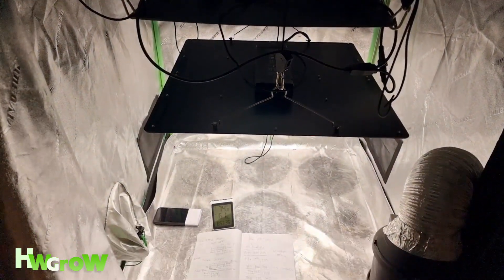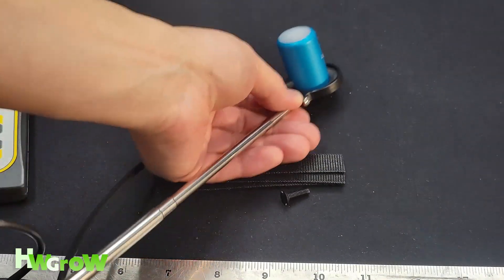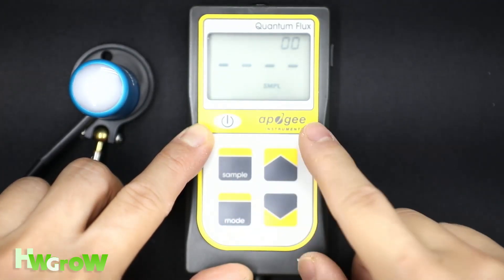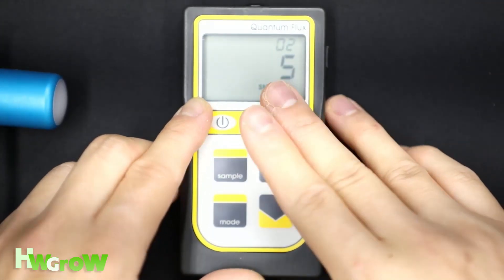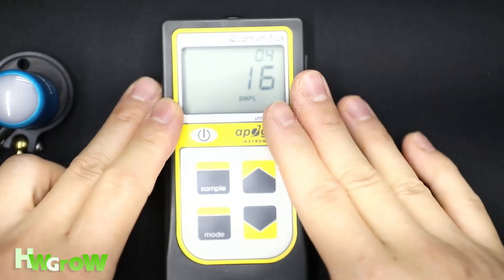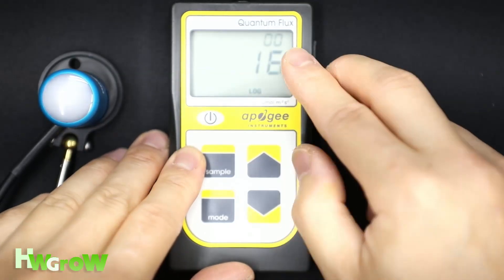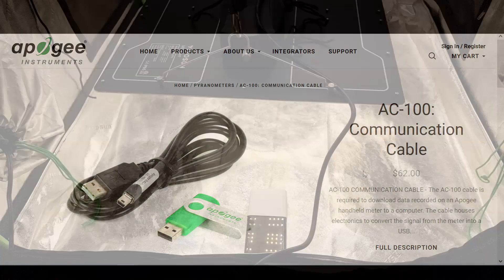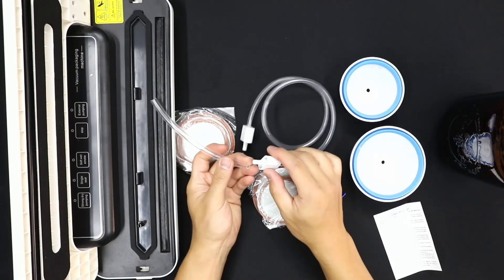How to Use an Apogee MQ-500 AM-310 Light/Par Meter – Instructions, Manual, Unboxing & Review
If you watch my how to pick a light video, you know I prioritize results over everything but that’s not to say that efficiency doesn’t matter. Having accurate light readings is vital for setting your lights so I got this Apogee MQ-500. It’s a Full Spectrum Quantum Par Meter that was designed by NASA scientist Bruce Bugbee whose projects include figuring out how to grow plants on mars. Insert x files and alien overlay. Anyhow, this device measures light intensity in the range of 400-700 nanometers which is the best spectrum of colors for photosynthesis. This AM-310 Bundle comes with everything you see here and the only thing added is this wand that makes it easier for you to place your sensor. Installing the cell battery requires a Phillips head screw driver but other than that, it’s good to go. The sensor has a cap which reveals a white dome that absorbs and reads the light. This device is extremely simple and easy to use.

Apogee MQ-500

0:00 Unboxing & How to Setup
1:55 How to Use the Sample Mode
3:51 How to Use the Log Mode
4:56 Price, Review & Final Thoughts

There’s 5 buttons, the on, sample, mode, up and down. The two modes are sample and log and the sample mode lets you take up to 99 readings. To use this mode, turn the device on, hit mode and use up or down so that sample is blinking, then press mode. You can now place your sensor where you want measure, then hit sample to record it. This will save the reading on the slot listed on the top right and ideally, you want to create a method of knowing where each reading was taken. A major flaw of this device is that you cannot delete individual measurements and the only option is to erase them all. To do this, push the mode button until run is blinking. Then, hold down the down button and simultaneously press mode and that will erase everything so you can start over. To enter log mode, turn the device on, hit mode, and then down so that log is blinking, then press mode twice and your screen will look like this. the log mode is simply timed readings and its usually used to track outdoor light cycles. It will also record the total amount of light every 24 hours. I paid $600 for this bundle. There’s also an option to plug this into your computer, but the cable costs $62 which seems like a cash grab to me. Since I won’t be in a situation where I need more than 20 readings, the cable isn’t really worth it. Overall, this is overkill for a small home grower like myself, especially when there’s more affordable options such as photone. If you have a small grow op or greenhouse, I could see where this would be useful and the value really comes with its accuracy. It comes with a 4 year warranty and they claim the accuracy does not drift more than 2% per year. You can mail the meter to Apogee to calibrate it at your own expense.

Apogee Provided Information:

FOR SCIENTISTS & SERIOUS GROWERS - Designed by world-renowned crop physiologist, Bruce Bugbee, PhD, the MQ-500 full-spectrum quantum meter is the premium tool of choice among leading scientists and growers for accurately measuring the photosynthetically active radiation (PAR) from all light sources. Package includes an AM-310 telescopic sensor wand that extends up to 33 inches for measuring hard-to-reach places and a neoprene carrying case.
MEASURING PAR IS CRITICAL - An accurate PAR meter is critical for measuring the intensity of light used in the precision growing of plants and other photosynthetic organisms in greenhouses, growth chambers, farms, gardens, aquariums, and additional agricultural systems.
QUALITY QUANTUM METER - Unlike cheaper LUX or footcandle sensors which are sometimes marketed as grow light meters, but are meant for measuring light for human vision, our meters feature a laboratory-grade PPFD (photosynthetic photon flux density), or “quantum,” optical detector precisely calibrated to measure the light intensity in µmol m-2 s-1 of the specific color wavelengths emitted by LEDs, HPS, MH, sunlight, and other light sources utilized by plants for photosynthesis.
EXTREMELY ACCURATE & STABLE - Precisely measures and combines the intensity of all photons between 400 and 700 nm to give a single PAR reading in µmol m-2 s-1 within 5 % uncertainty. Unlike hobby-grade PAR meters, our meter has a stable, accurate calibration with an accuracy drift rate of less than 2% per year.
RUGGED & EASY TO USE - Quantum sensor head is machined aluminum and potted solid with epoxy for years of use in harsh environments, including underwater. The handheld meter is attached by a cable and displays real-time readings, records samples, and logs average intensity and daily light integral (DLI) measurements. Unlike the sensor head, the handheld meter is not waterproof.